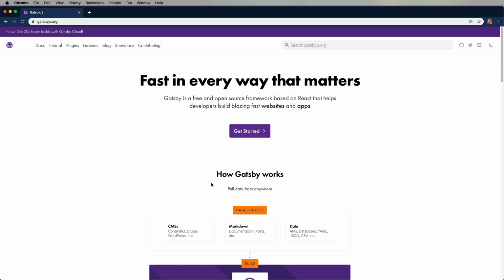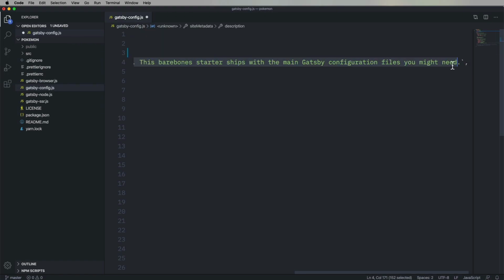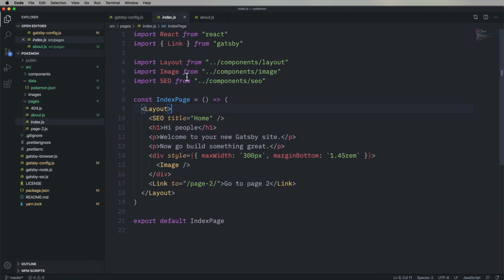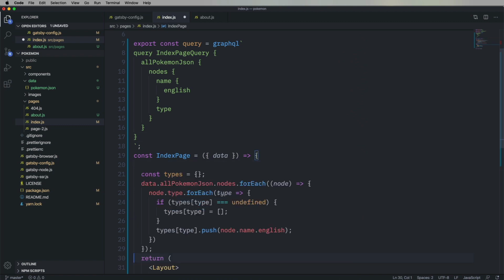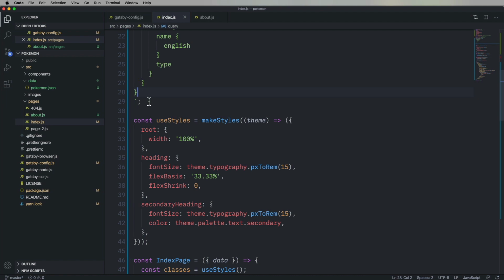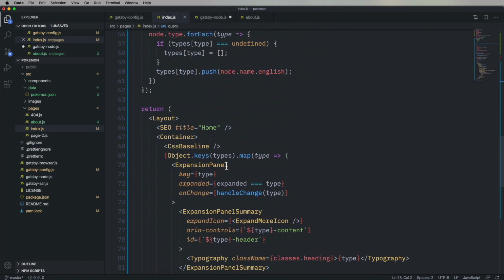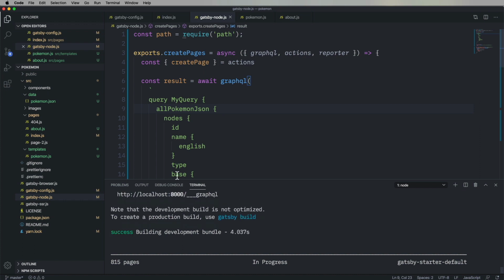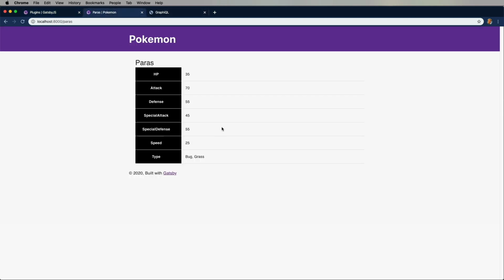Tech A Day #17 - Gatsby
As per your request, three ways to make pages in Gatsby!